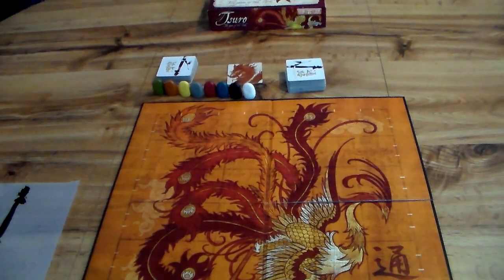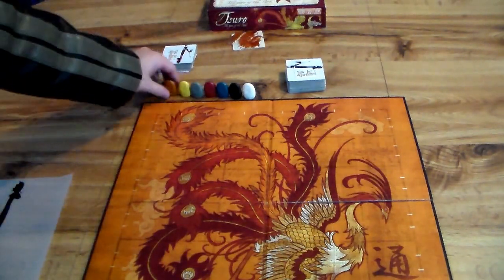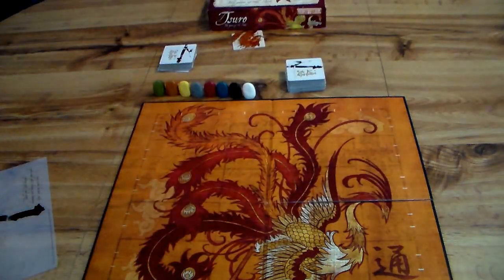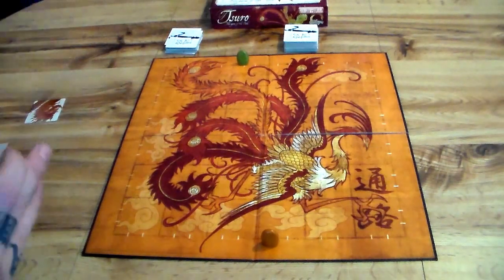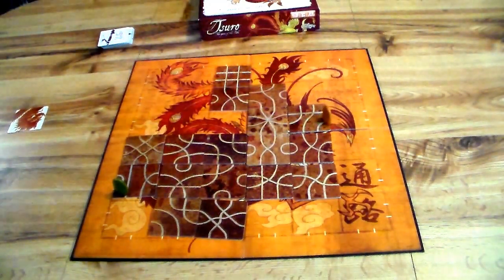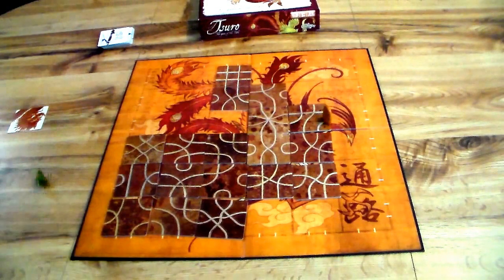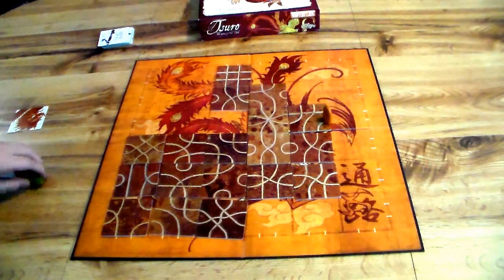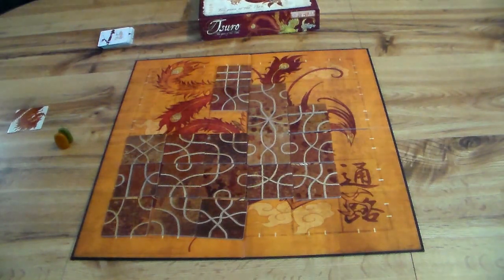Tsuro Review - w/ Game Vine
Check out this gateway tile laying that's fun for just about anyone.